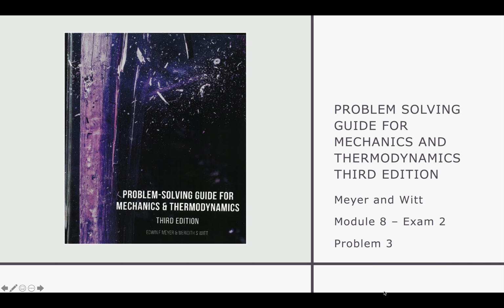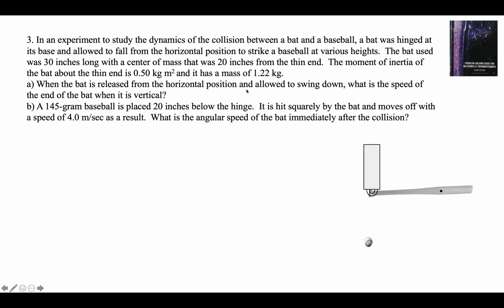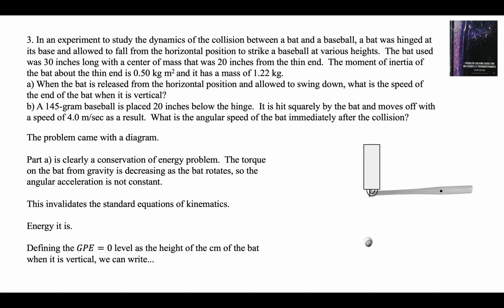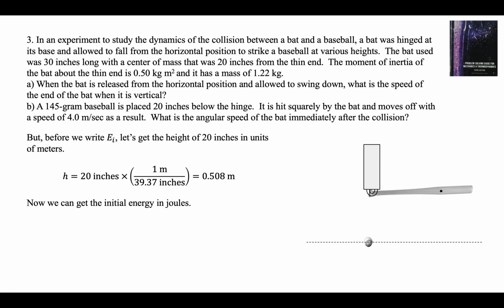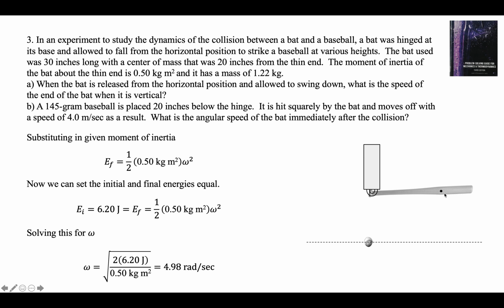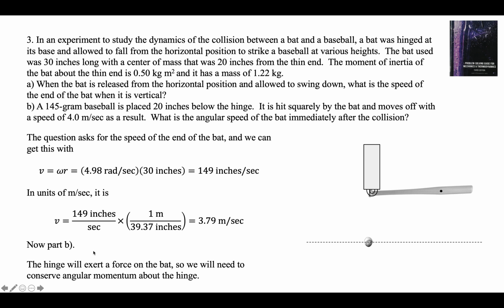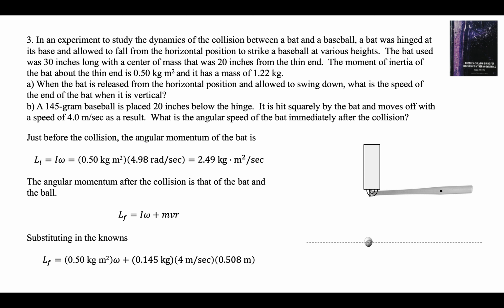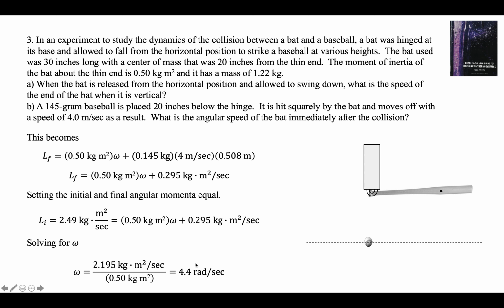PSwMT Module 8, Practice Exam 2, Problem 3.